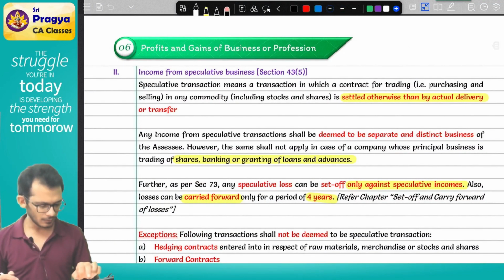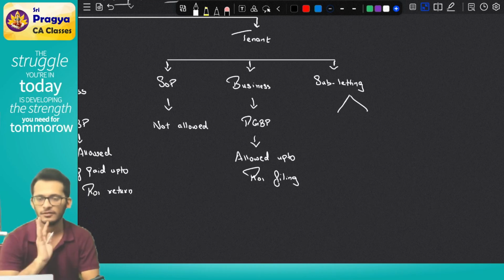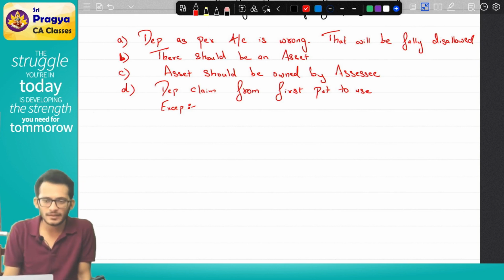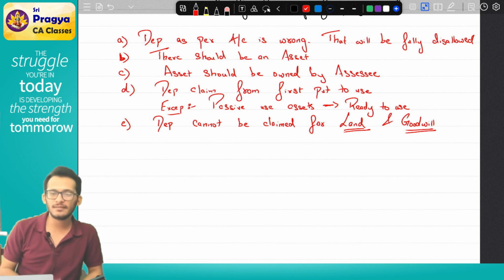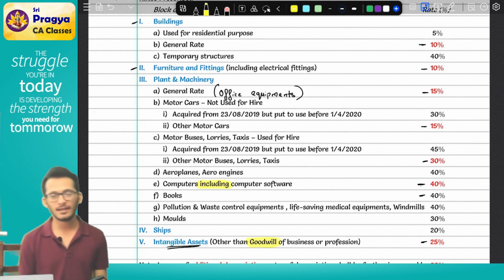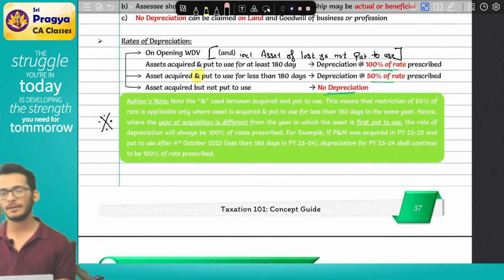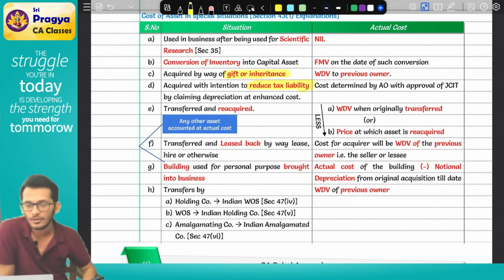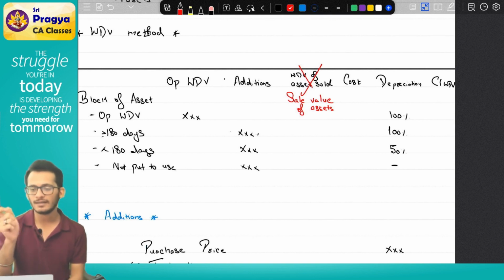CA FINAL | DIRECT TAX | MAY/NOV 24 | DAY 10 | PGBP DEPRECIATION